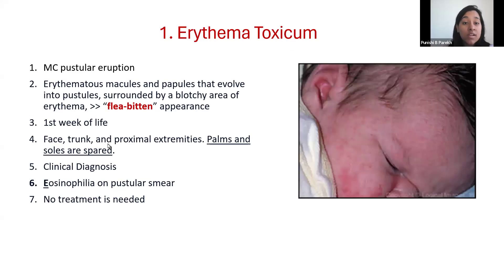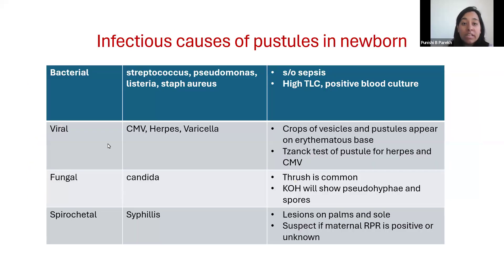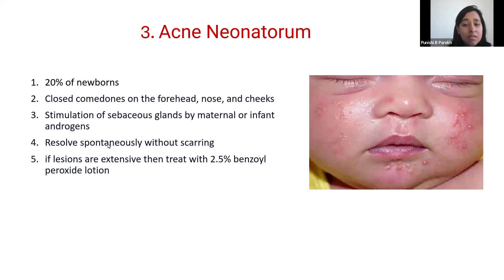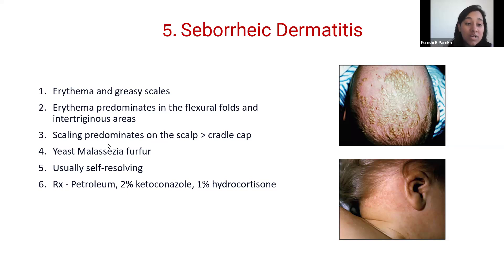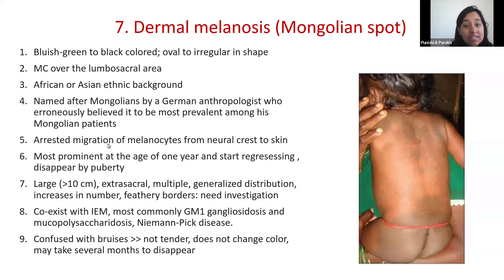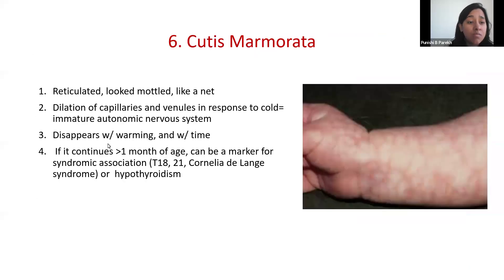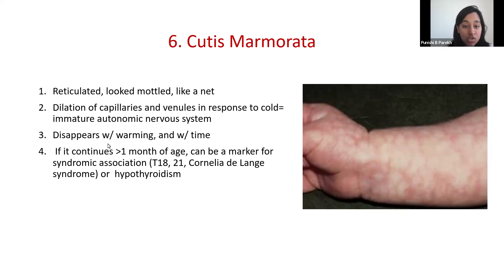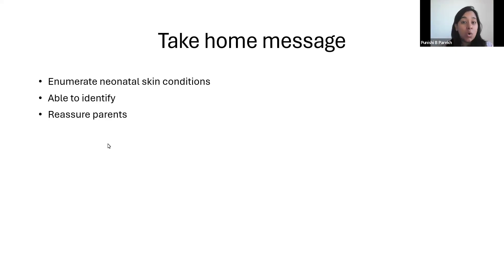Ace your OSCE: Neonatal skin conditions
In this video we look at the common benign neonatal skin lesions, their etiology and management.